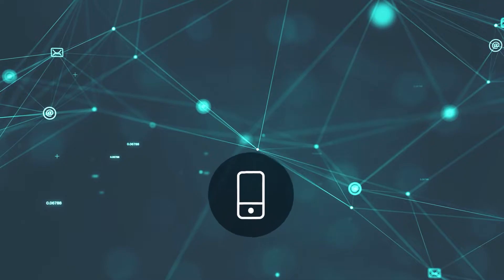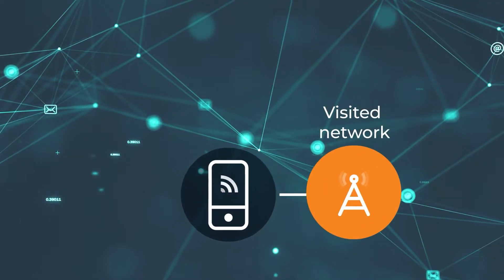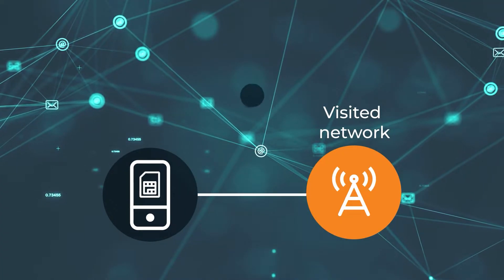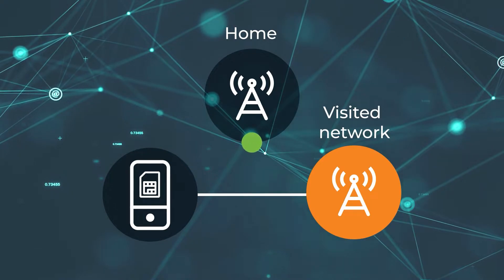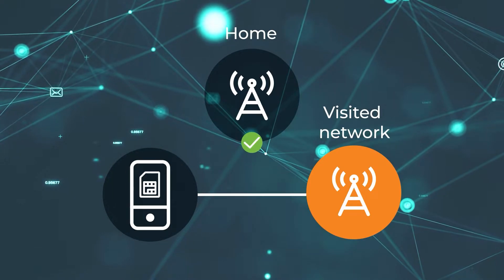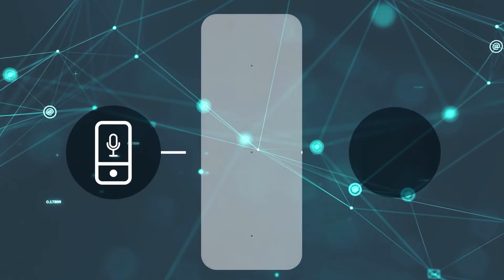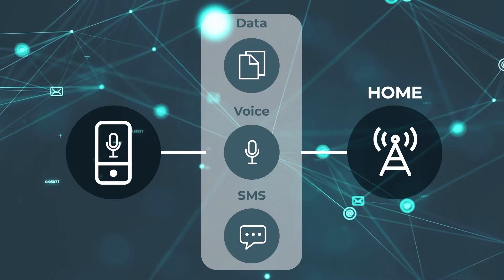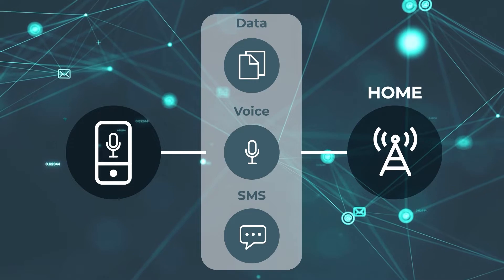Roaming & Online Charging Basics | Easy Intro for Beginners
Do you want to have a better understanding about online charging in roaming – in other words, how mobile services like data and voice are delivered and charged when you are outside of your home mobile network? In this simple, high-level overview for phone users and mobile operators, PortaOne expert Oleg Shevtsov tells you everything you need to know about how mobile roaming works, and how mobile operators monitor and charge a user’s consumption when they are connected to an outside network.

You’ll also learn how mobile operators can use SMS notifications to help their customers monitor their usage consumption and avoid bill shock, and you’ll see a specific example of how different networks communicate with each other when a phone registers with a network in a foreign country.

Timecodes:
00:00 Introduction
00:40 Why unmanaged roaming can lead to bill shock
01:20 What happens when a phone leaves its home network
01:55 How a phone finds and registers with a visiting network
03:46 How usage requests are granted
05:07 An example of how an online charging system (OCS) handles roaming
06:56 Let’s summarize what you need to know about online charging for mobile roaming
07:55 How our PortaOne OCS makes charging for roaming easy